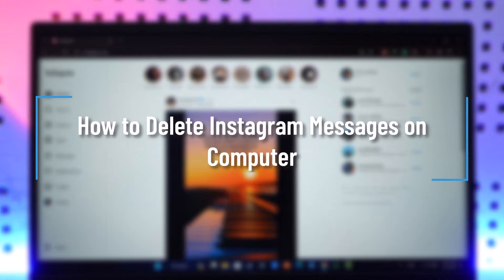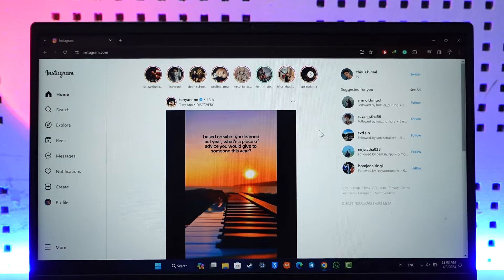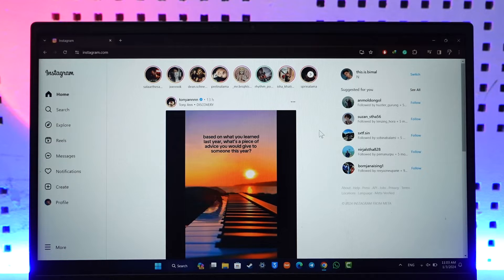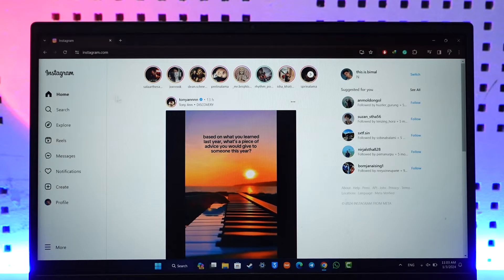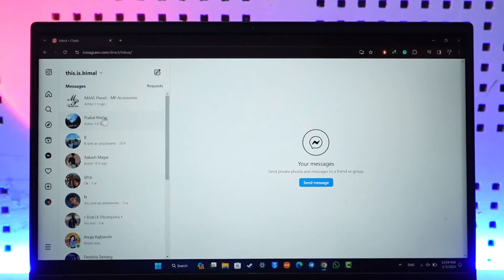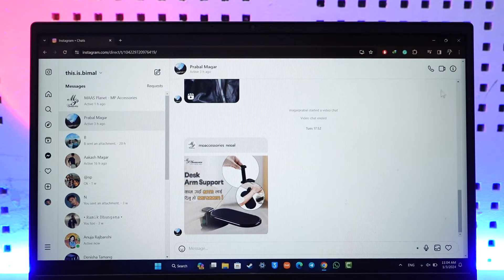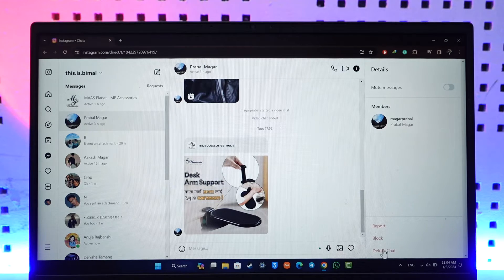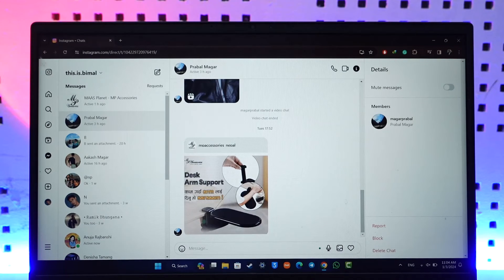How to Delete Instagram Messages on Computer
In this tutorial video, I will quickly guide you on how you can delete Instagram messages on your computer. So, make sure to watch this video till the end. We try to be responsive to as many questions as possible.

► Chapters:
0:00 Introduction
0:12 Delete Instagram Messages
1:00 Conclusion